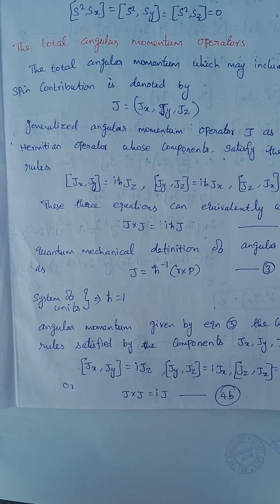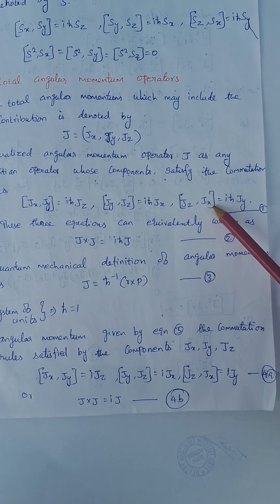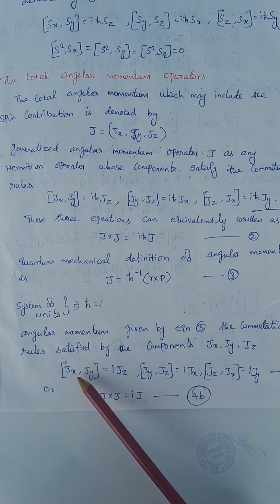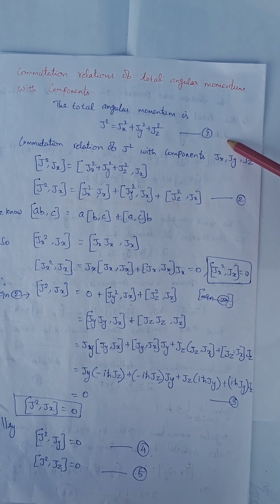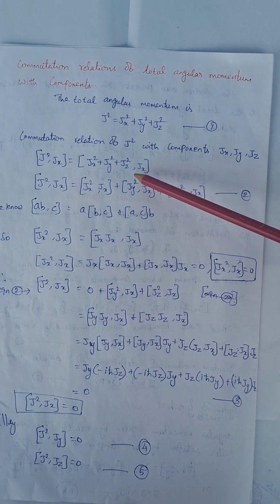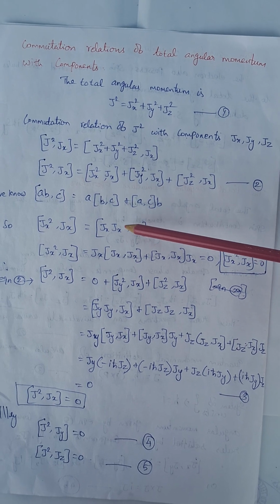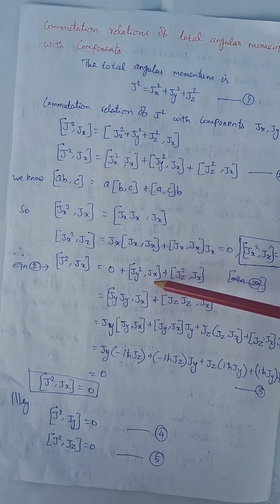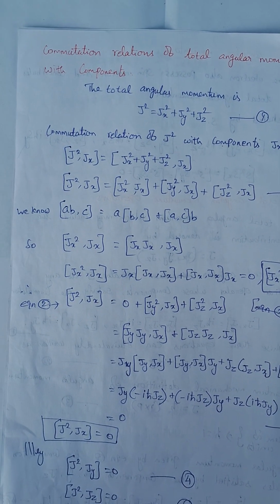Total Angular Momentum Quantum Mechanics